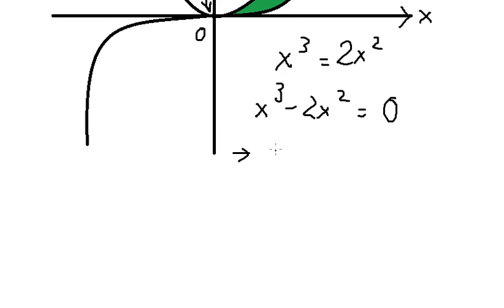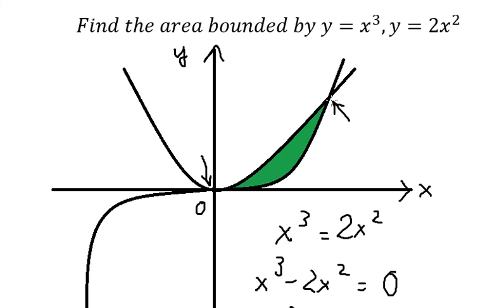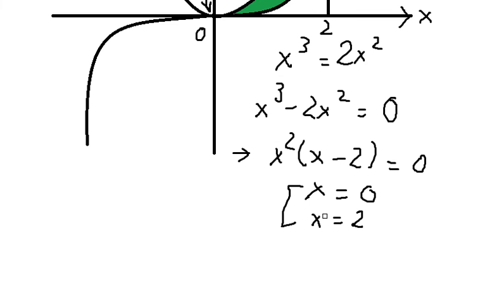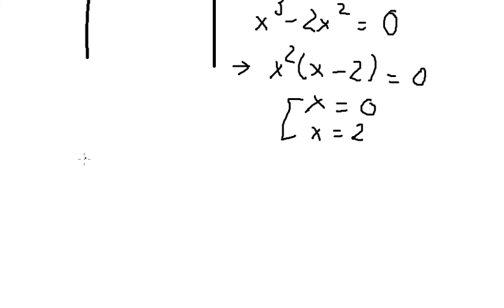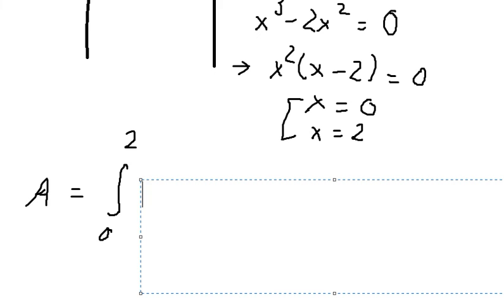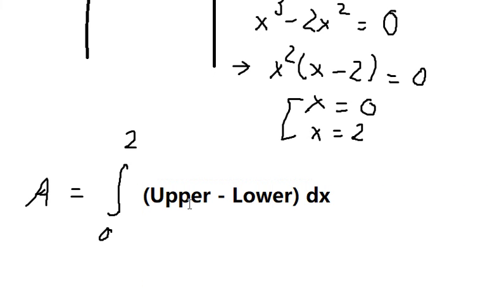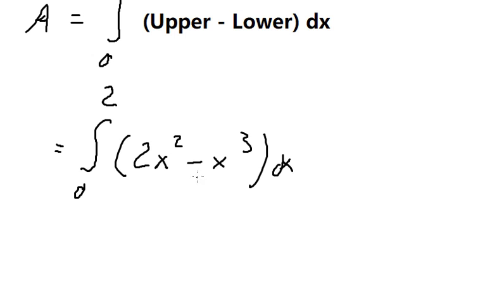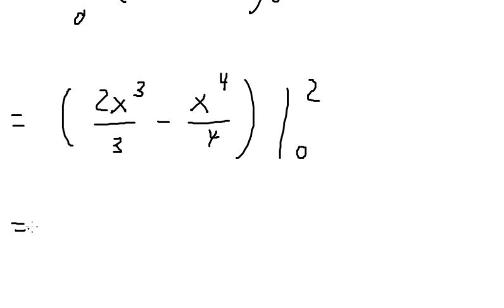Calculus Help: Application of Integration: Find the area bounded by y=x^3,y=2x^2